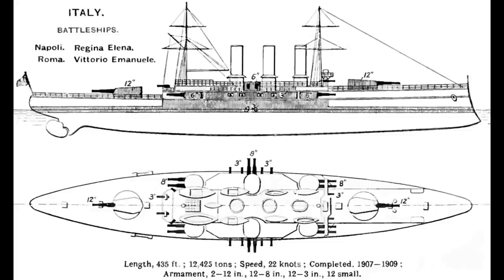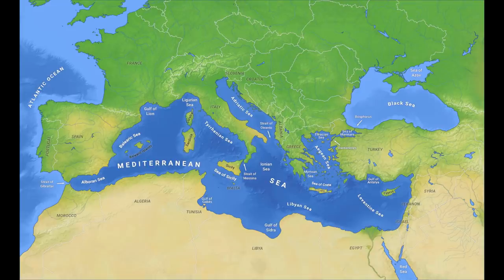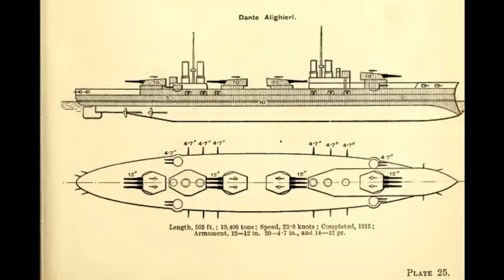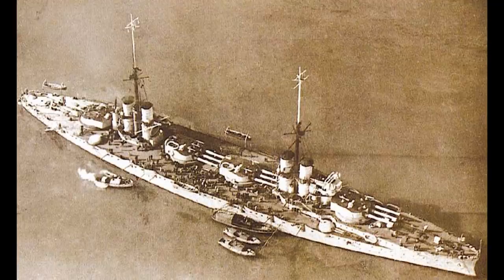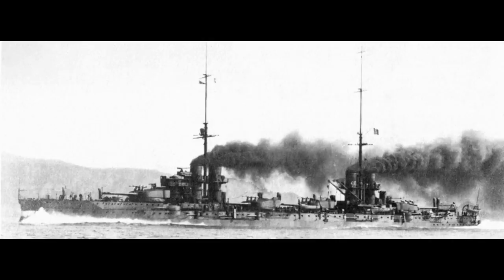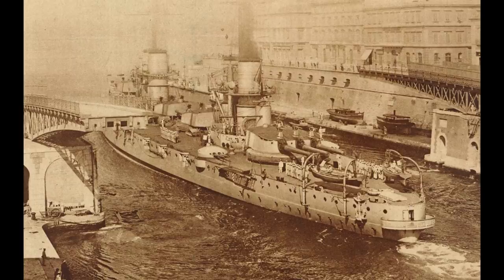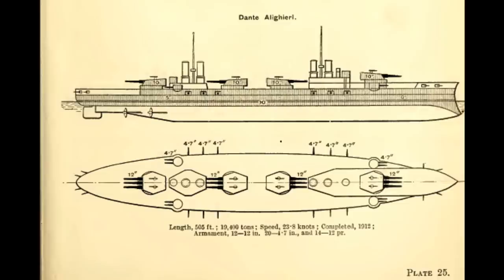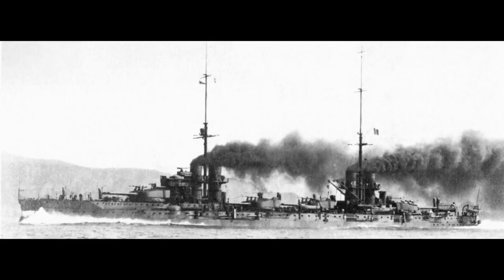RN Dante Alighieri - Guide 011 (Human Voice)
The Italian Navy's first dreadnought battleship is under consideration today.